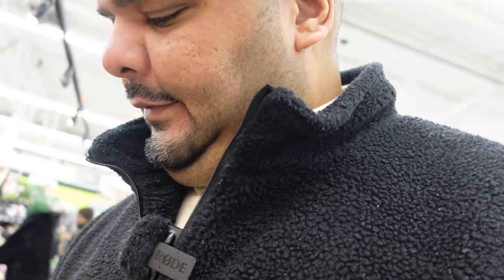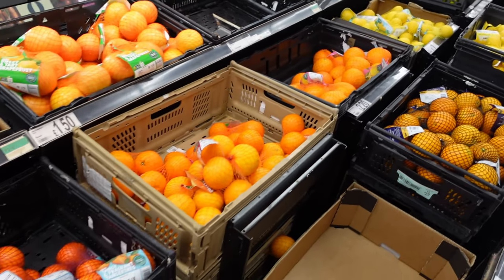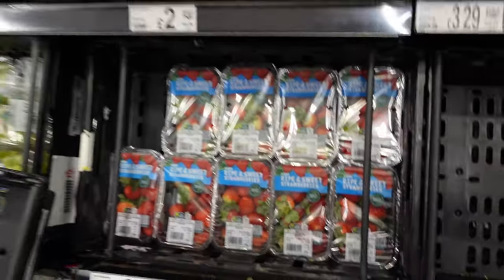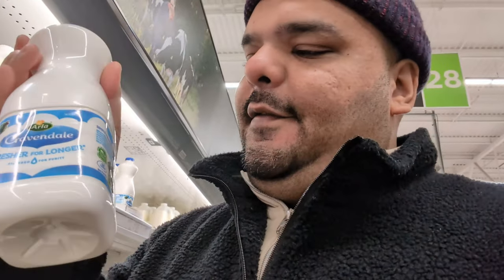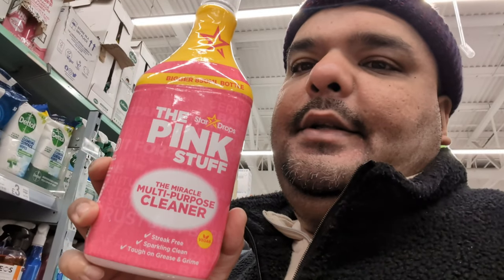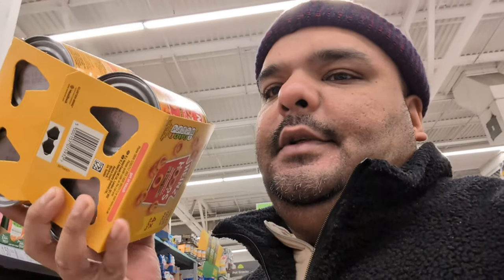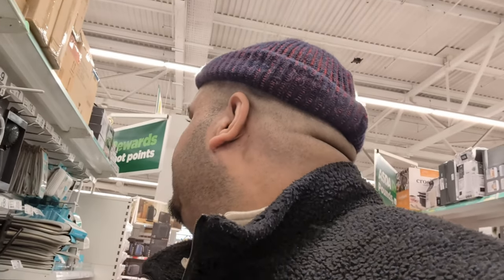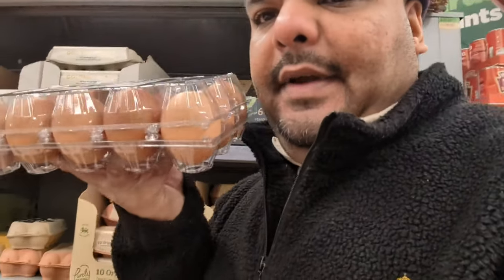Asda Shopping| Birmingham Small Heath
A lot of people requested I do my  Asda shop vlog as you enjoyed my groceries shop. Here I am at Asda.

If you are a foodie you are at the right place & you will enjoy my cooking recipes, bbq's  & food reviews. I love food, I am a big foodie & i enjoy cooking delicious  food. I also travel out to Pakistan regularly, trying all Pakistani foods doing food reviews and traveling all over Pakistan.

You can search me on all socials,

Once again thank you for visiting my channel.
BDN VLOGS